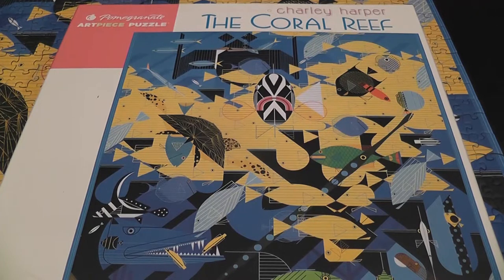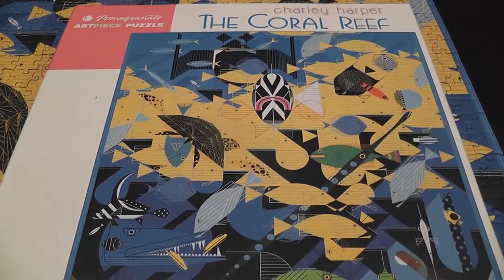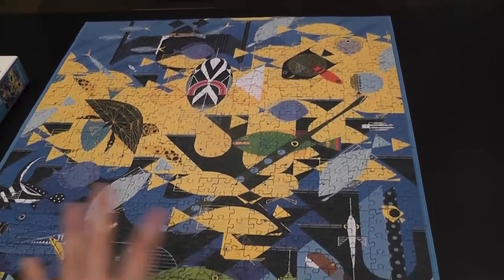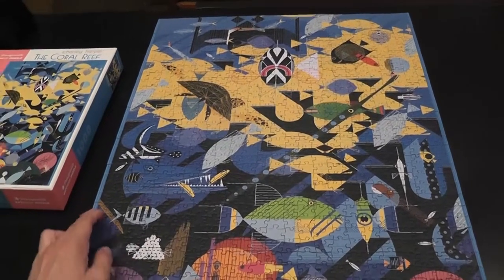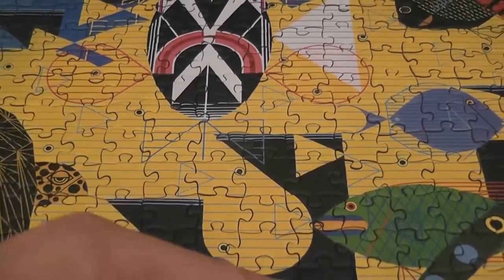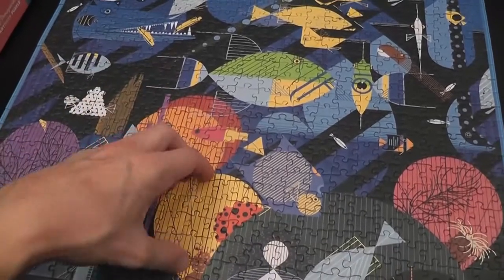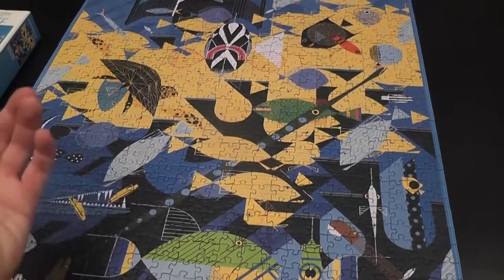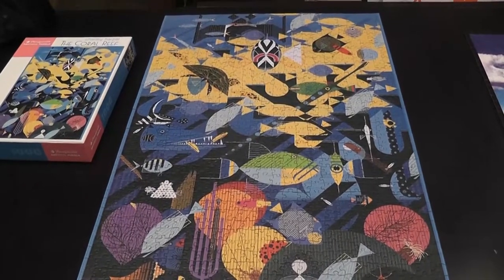Diary of a Puzzled Gamer #31: Charley Harper's Coral Reef (1000 pcs)